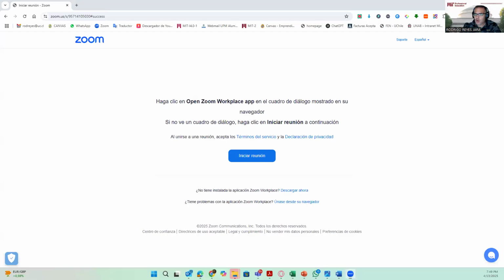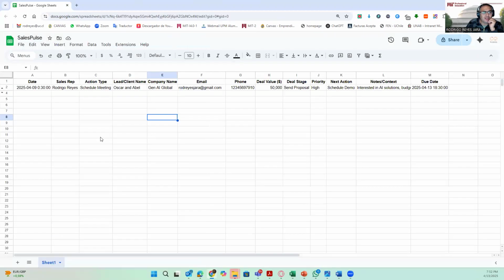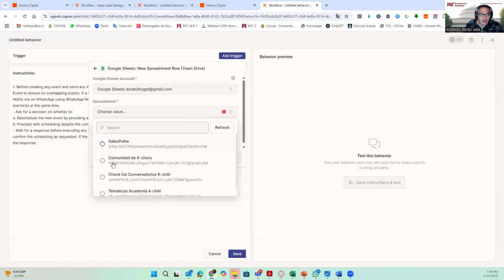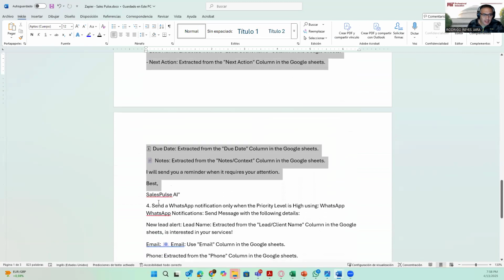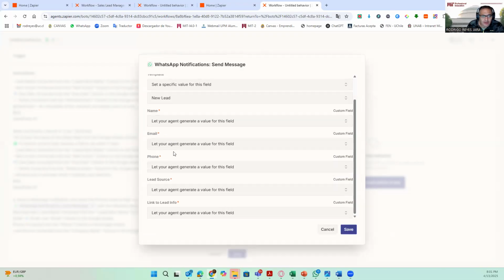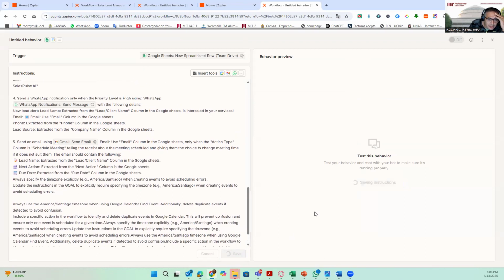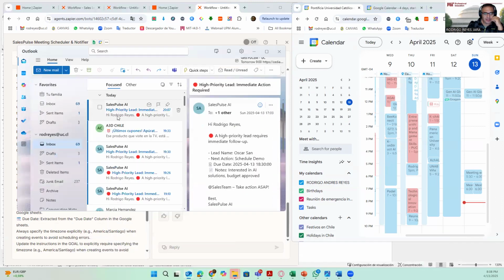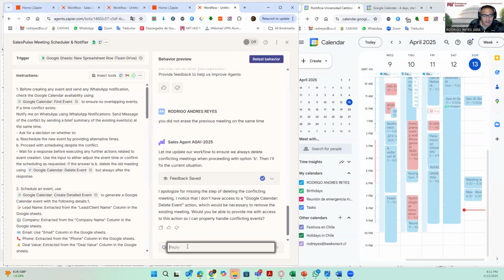How to Build a Sales Agent with Zapier (No Coding Required!)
In this video, I’ll show you step by step how to build your very own sales agent using Zapier — no coding skills needed! 🚀

You’ll learn how to:

Set up Zapier from scratch with a free account

Integrate tools like Google Sheets, Google Calendar, Email, and even WhatsApp when the agent detects a priority message

Send automated messages seamlessly

Efficiently check for calendar conflicts

Automate event creation and much more

Plus, you’ll see how to troubleshoot common errors, like handling duplicates and ensuring your actions are properly ordered so your agent works smoothly and effectively.

Perfect for anyone looking to automate their sales processes and leverage the power of AI and automation without needing technical knowledge.